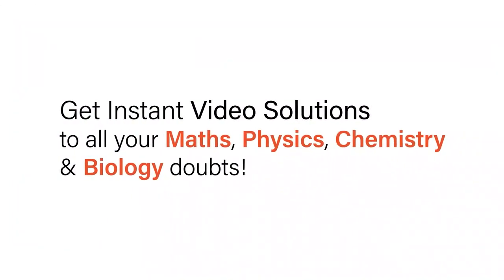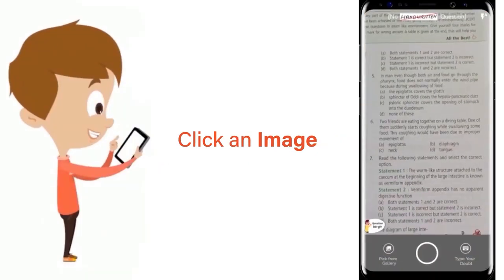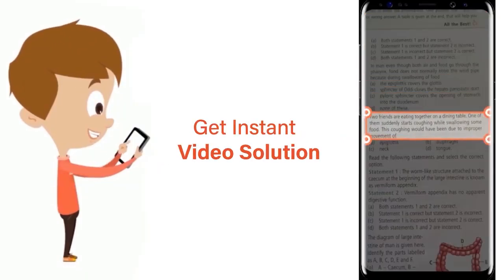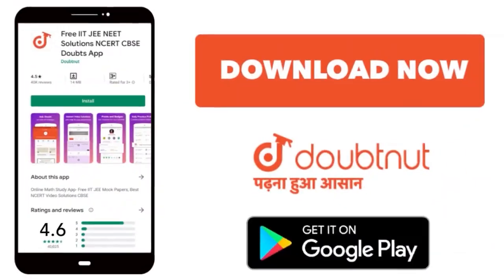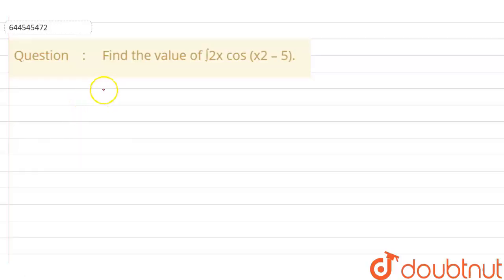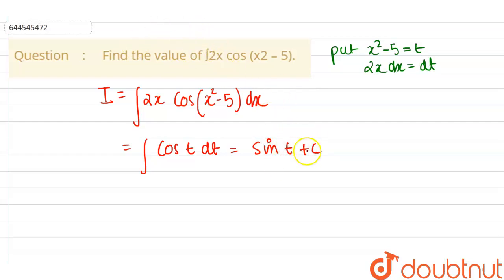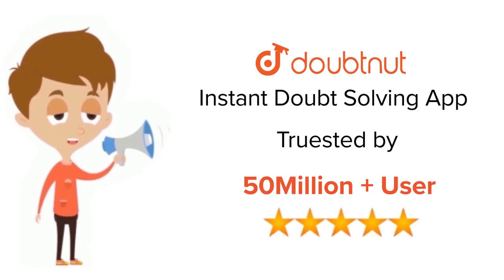Find the value of ∫2x cos (x2 – 5). | 12 | DEFINITE INTEGRATION & ITS APPLICATION | MATHS | RE...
Find the value of ∫2x cos (x2 – 5).
Class: 12
Subject: MATHS
Chapter: DEFINITE INTEGRATION & ITS APPLICATION
Board:IIT JEE

👉 Have Any Query? Ask Us.